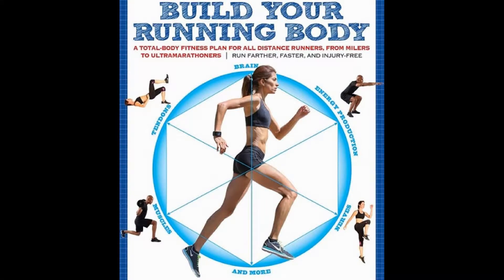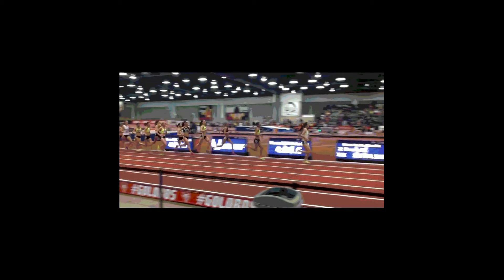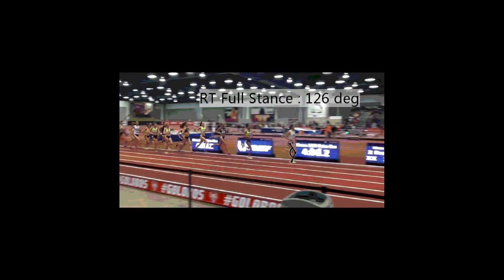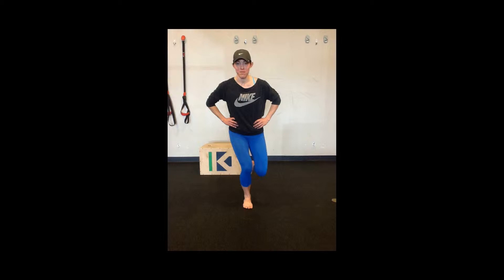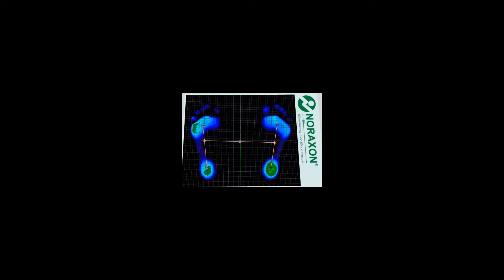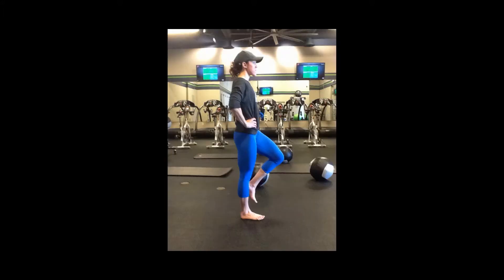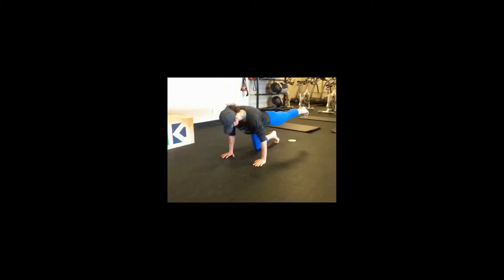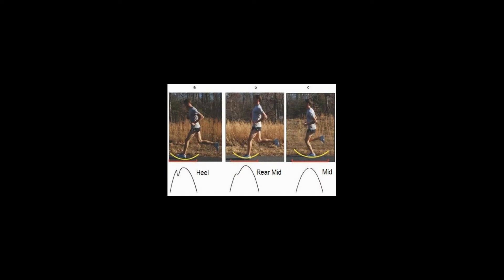Kineofit/Noraxon QPS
Running Fitness from the ground up!